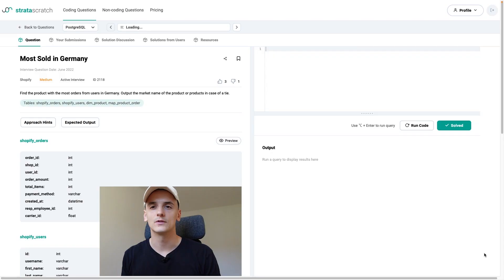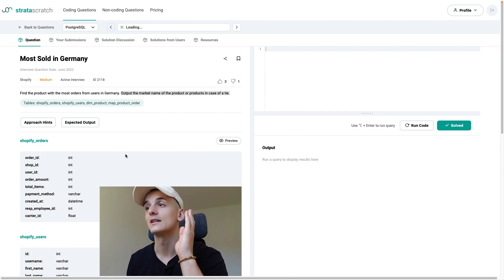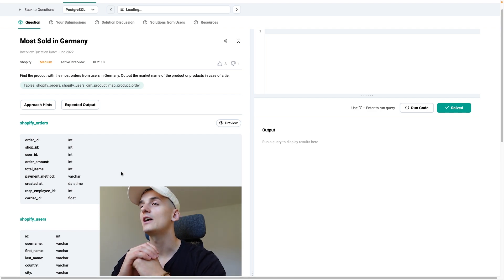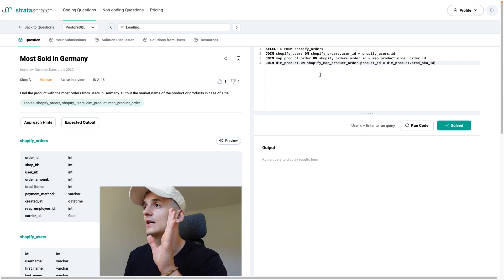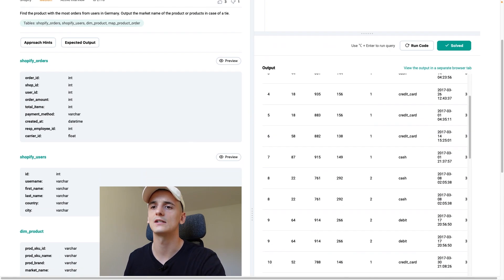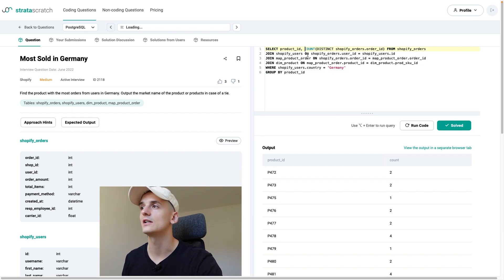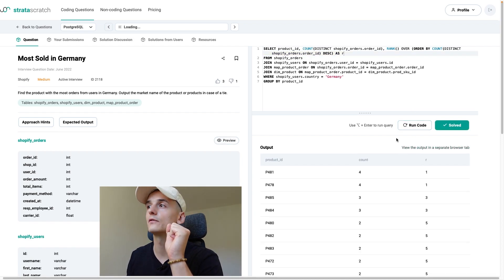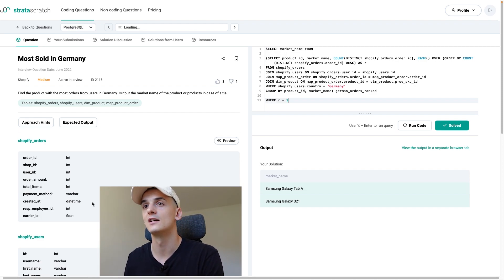Shopify SQL Interview Question for Data Scientists and Data Analysts (StrataScratch 2118)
Solution and walkthrough of a real SQL interview question for Data Scientist and Data Analyst technical coding interviews. This question was asked by Shopify and is called "Most Sold in Germany".